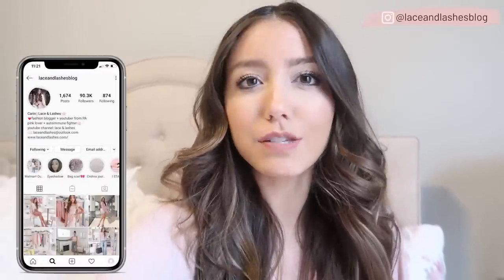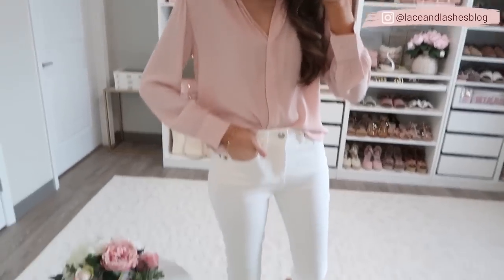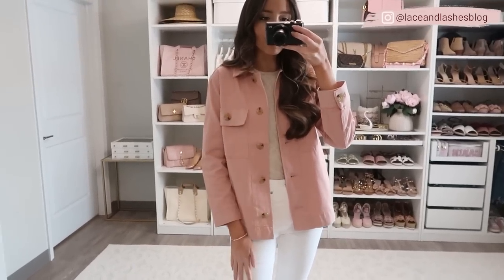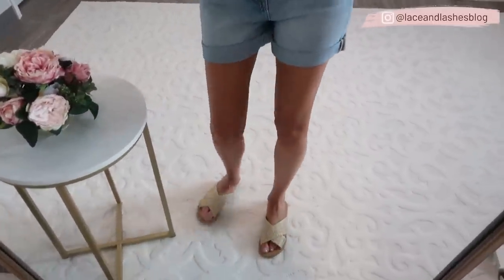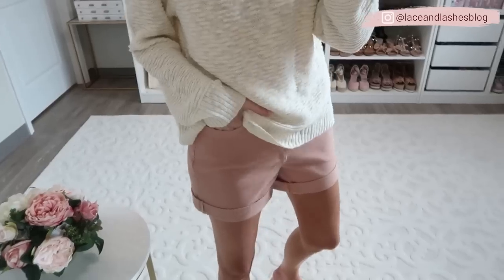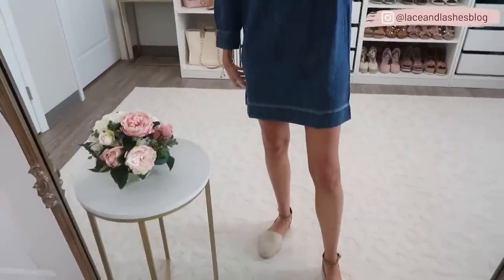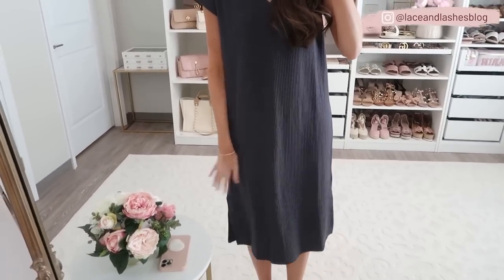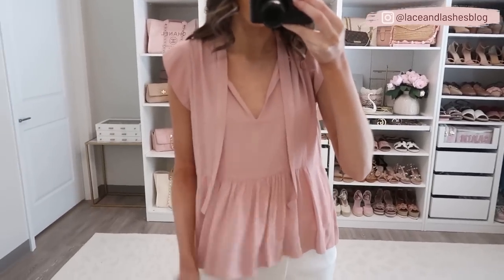WALMART SPRING TRY ON HAUL 2021 | Spring Wardrobe Basics + the BEST $18 denim shorts!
Ribbed Short Sleeve Tee: (s, size up 1 size - runs fitted)

Periwinkle Puff Sleeve Top: (xs, tts or size up if in between)